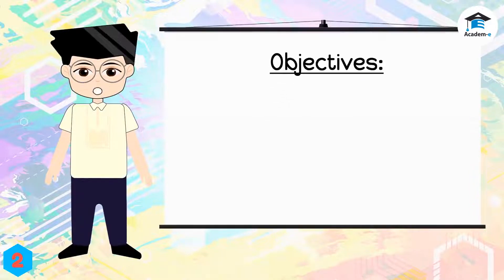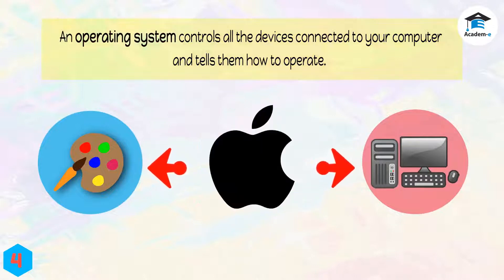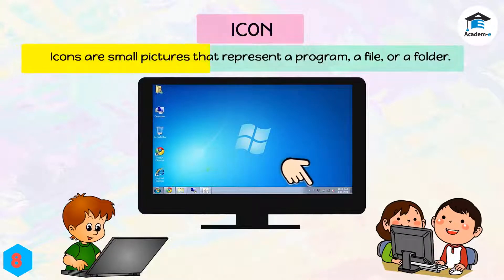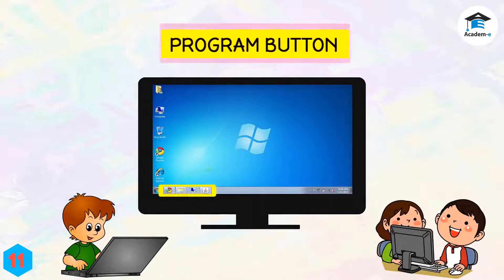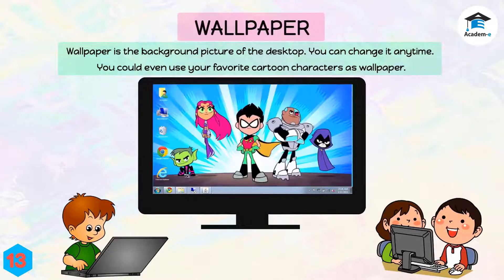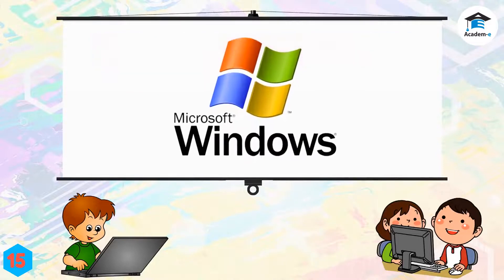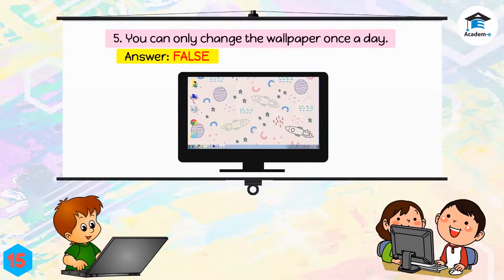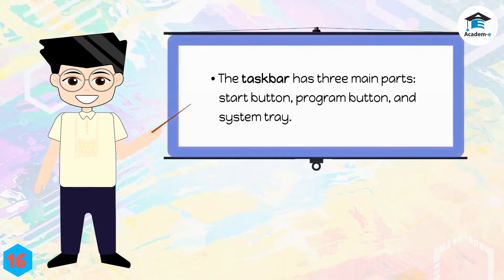COMPUTER01L05: Operating System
Define an operating system.
Identify examples of an operating system.
Describe the desktop and its components.